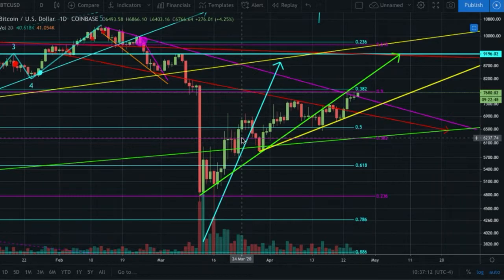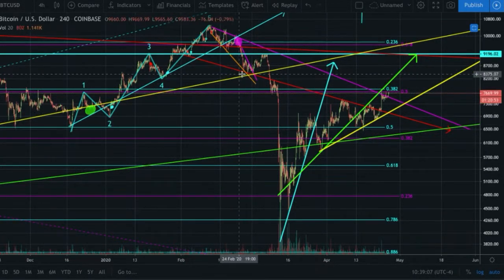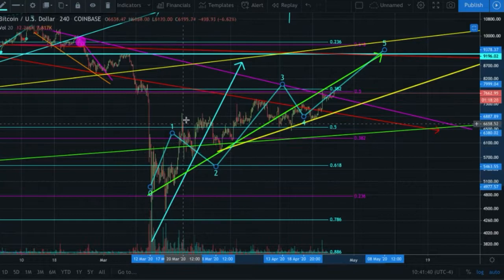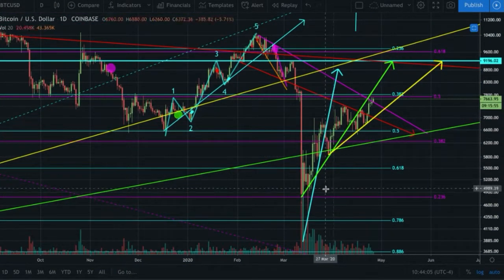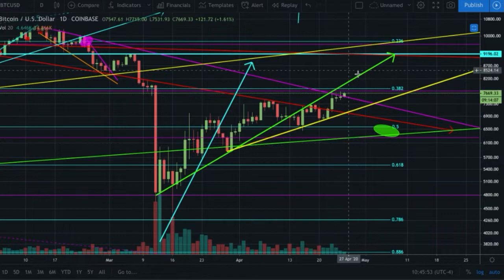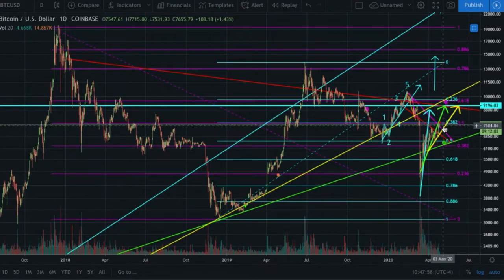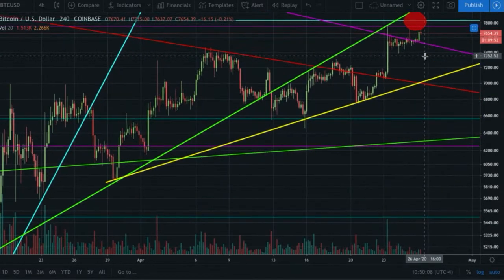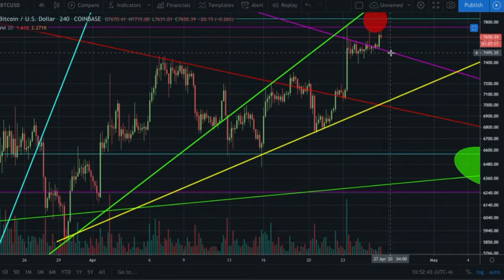CTT trading Bitcoin & cryptocurrency TOP! TA Fibonacci market signals crypto news traditional market